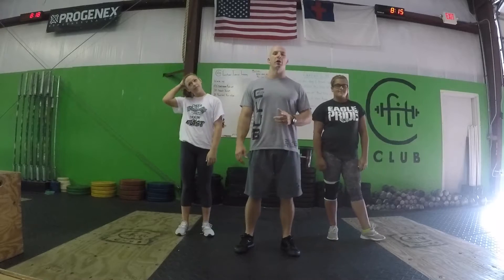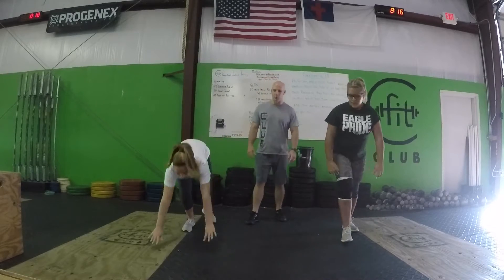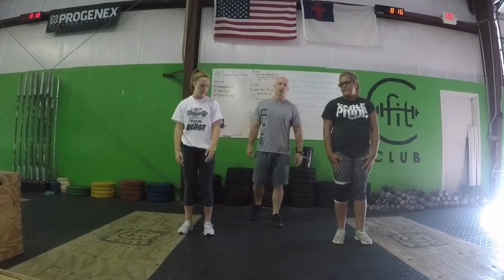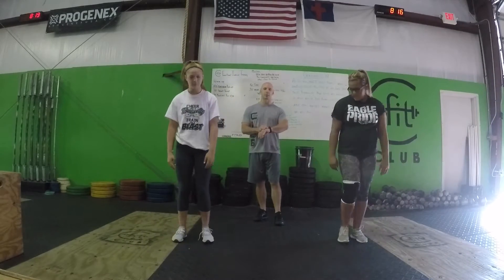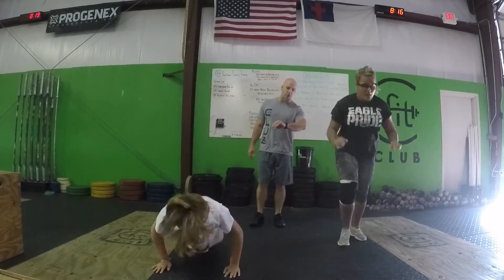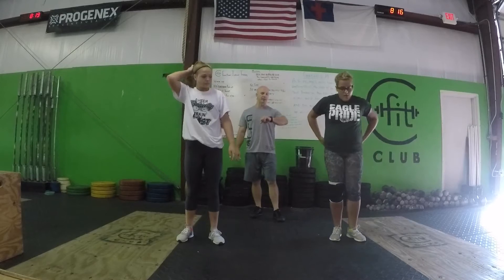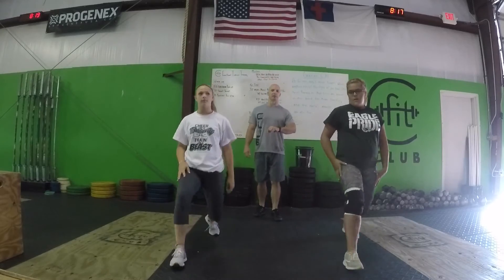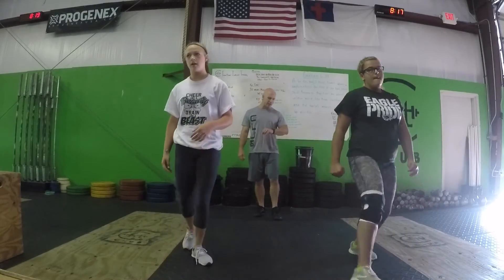Burpees and lunges tabata